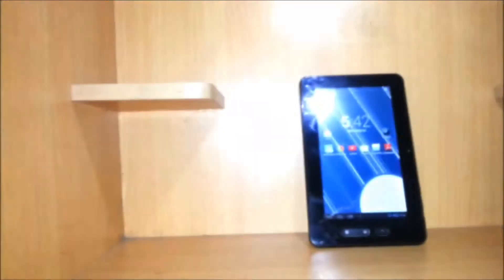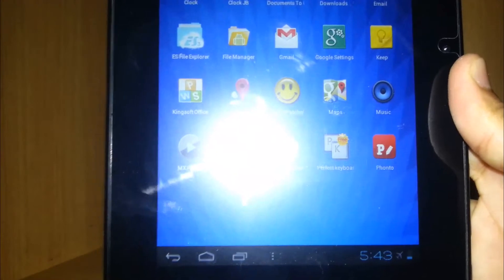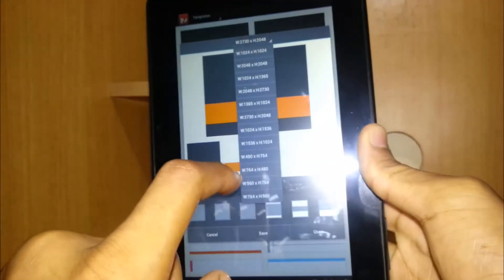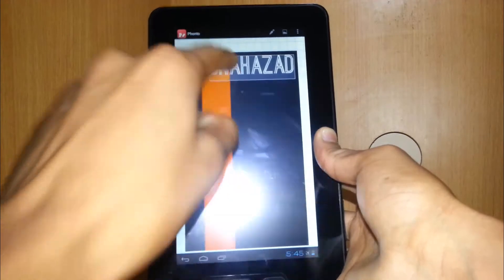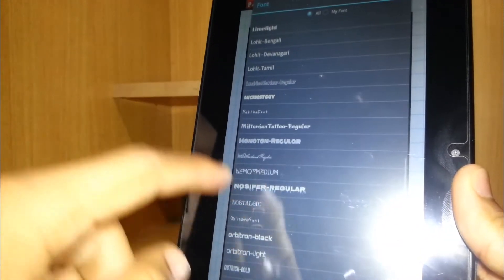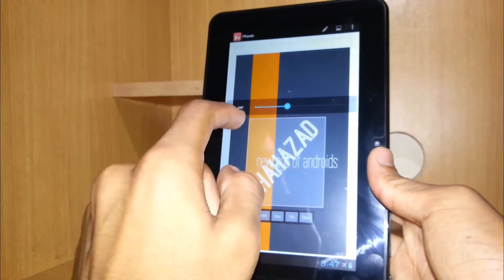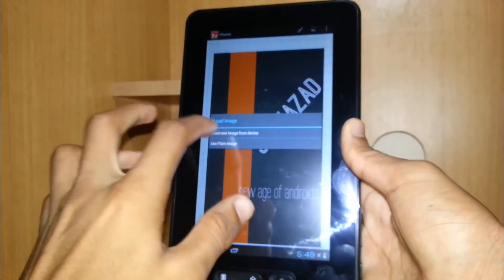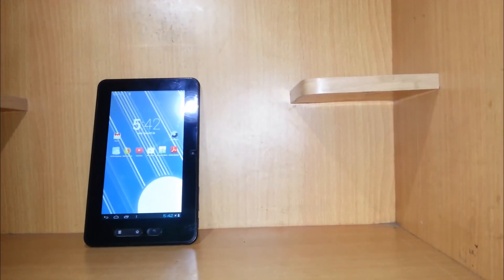PHONTO FOR ANDROID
hey what is up guys
today I got the review of a really awesome app callend phonto.really awesome photo editing app that allows you to add text on your pictures so you can also use this to make your youtube video thumbnails.that I did here.the video thumbnail that you can see here on this video is made on my galaxy s3 using the app phonto itself.

I ALSO HAVE MANY OF THE AWESOME VIDEOS ON MY CHANNEL SO BE SURE TO CHECK THOSE ALSO